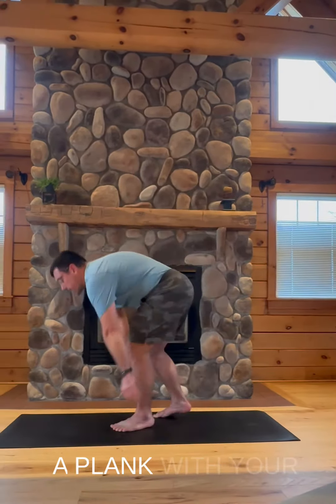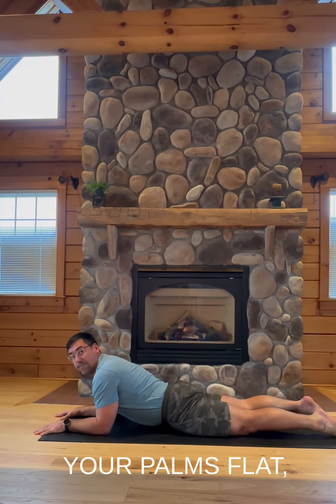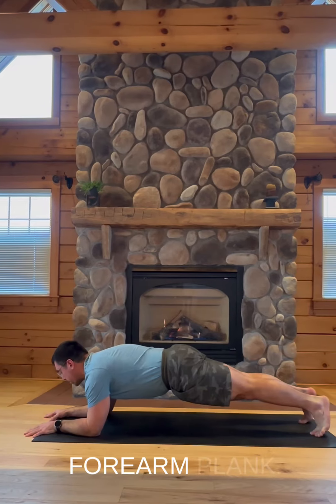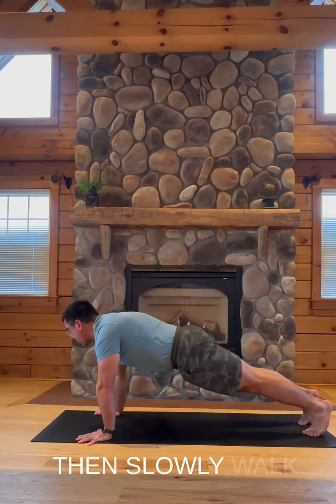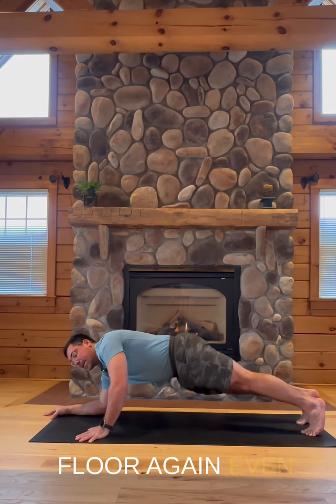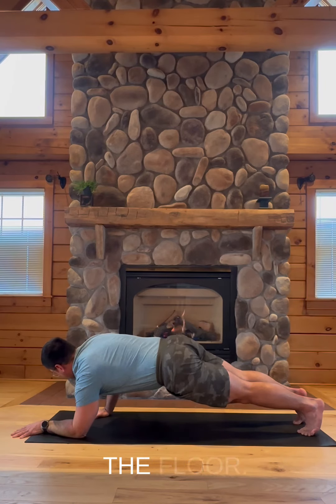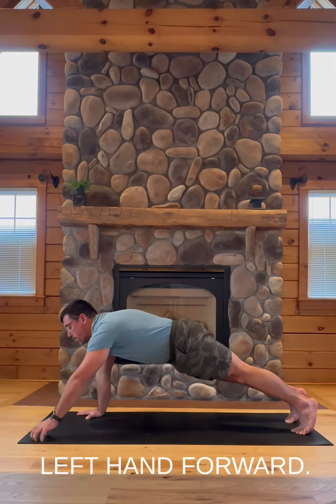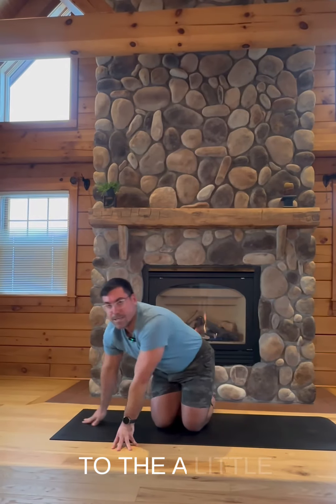Try Mindful Core Work! “Goofy Plank.”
💪🏼 Looking to get stronger in your core and upper body? Try mindful core work!

🧘🏻‍♂️ Try this goofy plank exercise, slowly and deliberately. Start in plank, lower down to your belly. Hop up onto your forearms with your elbows underneath your shoulders. Then lift your hips and knees up for a forearm plank.

💥SLOWLY, come up onto your left hand and slide it back until your left wrist is even with your right elbow. Your left elbow swings just far enough away from your ribs to keep the head of your left arm-bone plugged in its shoulder-socket. MINDFULLY, hop up into your right hand, and slide it back so your wrists are straight across for a plank. PAUSE, walk your right hand forward on fingertips and SLOWLY lower your right forearm on the floor, such that your right elbow is in line with your left wrist. Then walk your left hand forward and lower your left forearm on the floor for a forearm plank. Repeat on the second side.

💥 Maintain a plank shape with your legs straight the whole time. Move slowly and do less reps and focus more on form. You’ll get strong moving slow!

💯 Give it a shot and let me know how it goes!